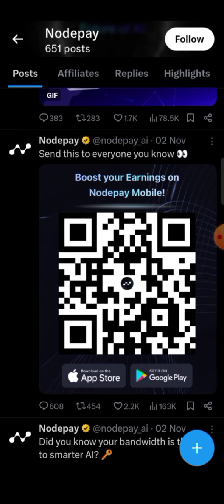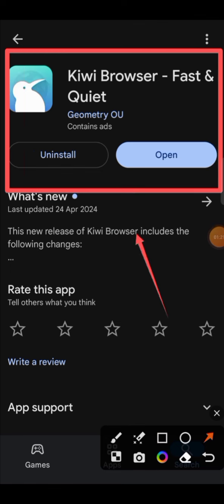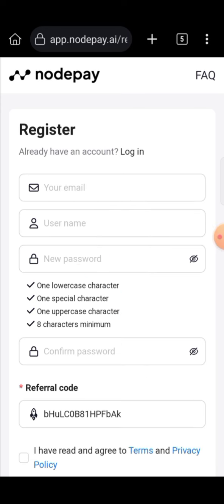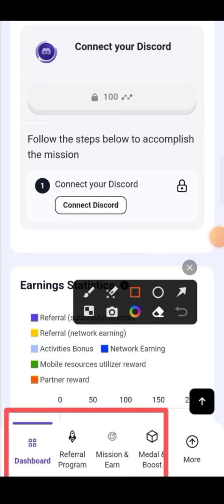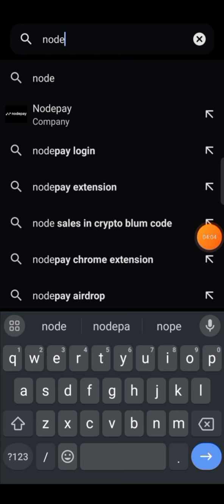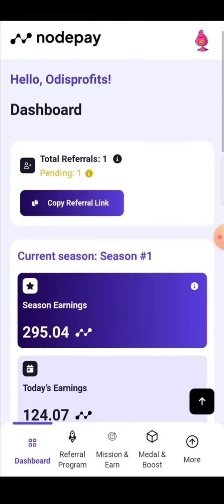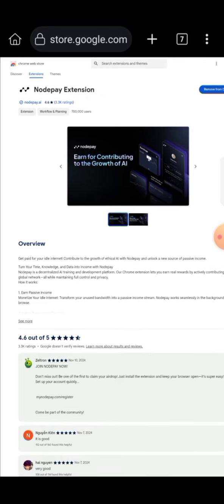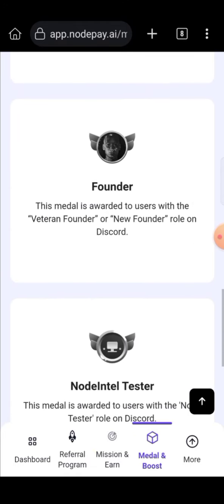Nodepay Airdrop Android Complete Tutorial Kiwi Browser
Referral : bHuLC0B81HPFbAk

How to mine Nodepay Airdrop Laptop Android Mobile November Crypto Airdrop Telegram

Detailed explanation of the Nodepay Airdrop using Laptop date confirmation for airdrop listing as well as eligibility criteria Nodepay Discord and how to farm Nodepay Airdrop Laptop Chrome Extension  Similar to Grass Airdrop DePIN Airdrops Kiwi browser

Learn about Nodepay Airdrop : Nodepay Airdrop Mobile phone q. C hrome Extension

Join our airdrop campaign and earn by inviting friends, playing games, and trading! Top 10 users with the most friends split a prize! $Grass Airdrop DePIN Airdrops Decentralised Physical Infrastructre Network

Qualify for Nodepay Airdrop  criteria Nodepay Airdrop  eligibility criteria you'll be able to get the Nodepay Airdrop  and connect Nodepay Airdrop Chrome wallet to Nodepay Airdrop  Telegram bot. Nodepay Airdrop Chrome Extension DePIN Airdrop date of the telegram  airdrop to get free tokens on telegram mining in giveaway. Nodepay Airdrop

Get ready to score some free crypto! In this video, we're diving into the hottest November airdrops that could potentially launch your crypto journey. From emerging projects to established names, these airdrops offer a unique chance to grab tokens before they hit the market . November Crypto Airdrop Telegram